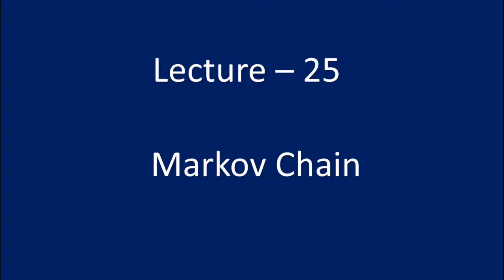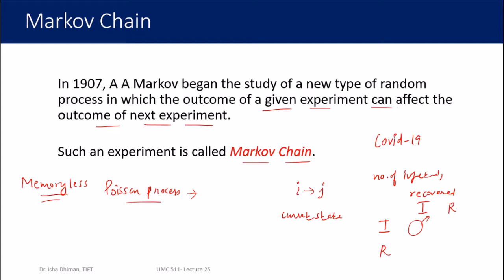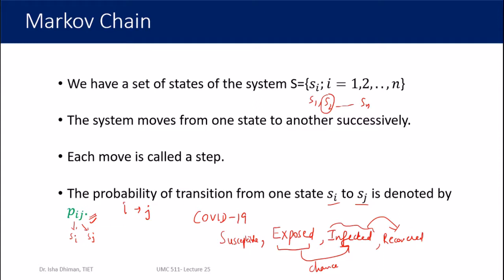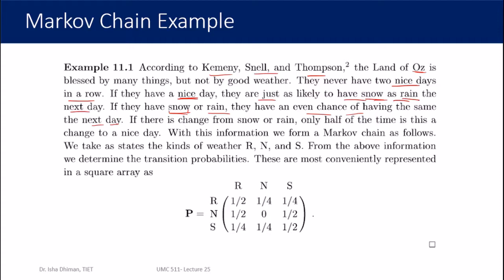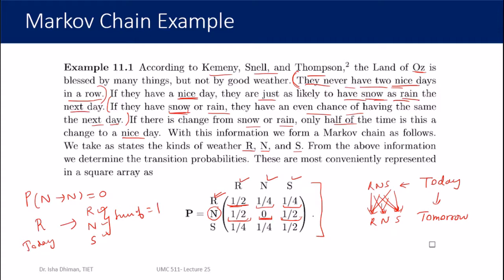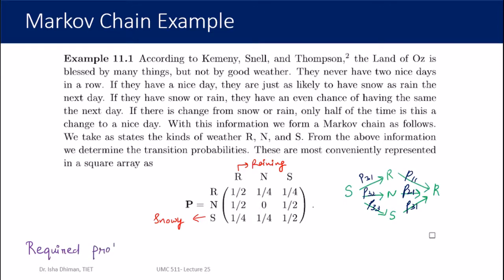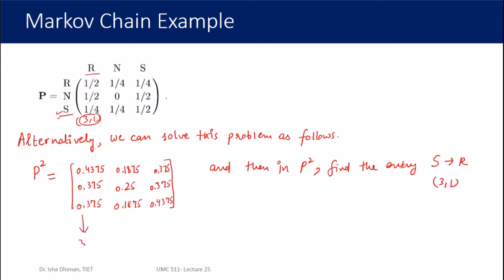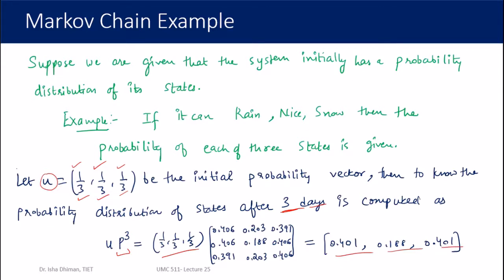Lecture 25 Markov Chain models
This video explains an important class of stochastic process namely Markov Chain models.